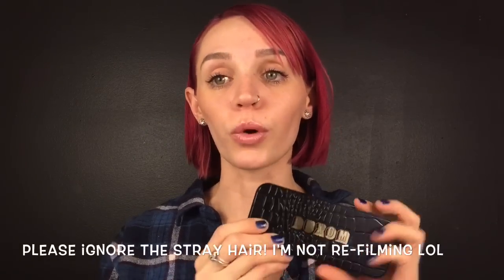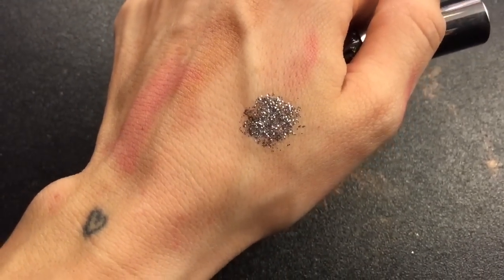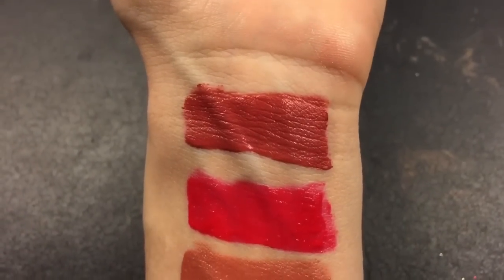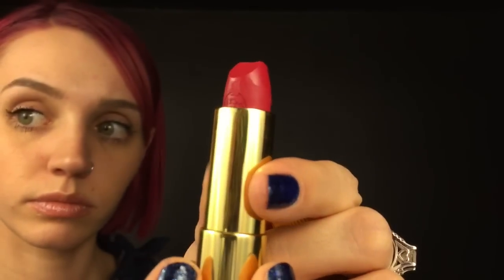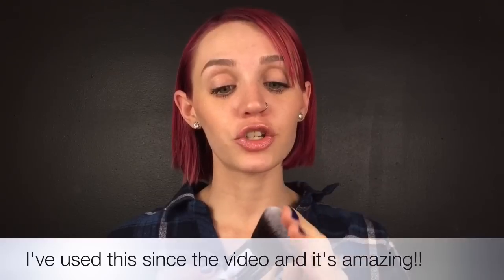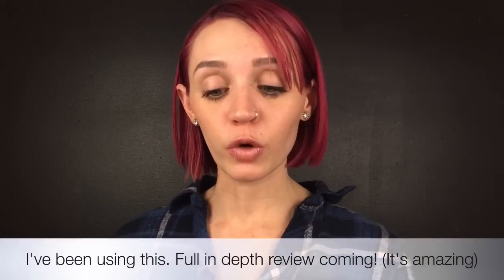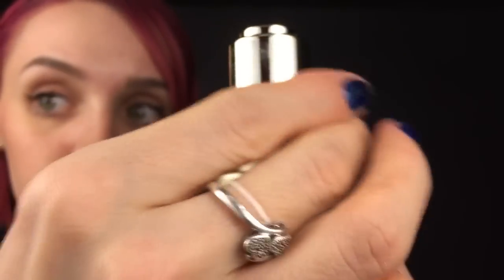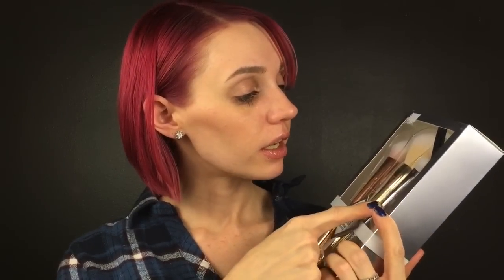HUGE COLLECTIVE HAUL! (Lipstick Queen, Hourglass, Stila, It Cosmetics, Loreal & More!)